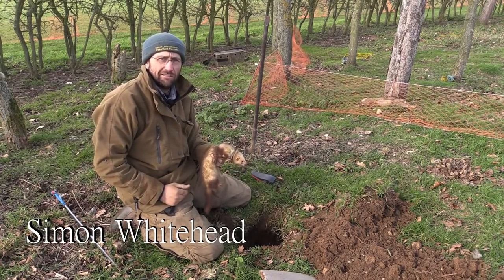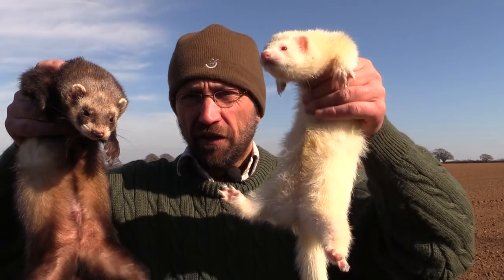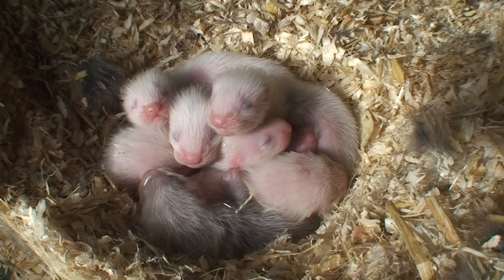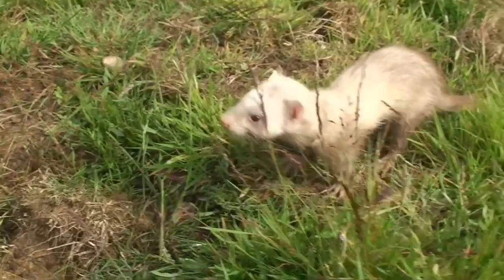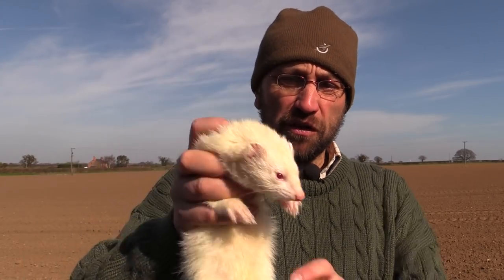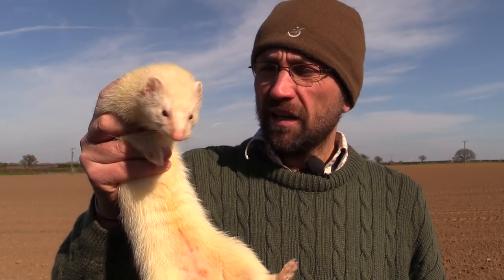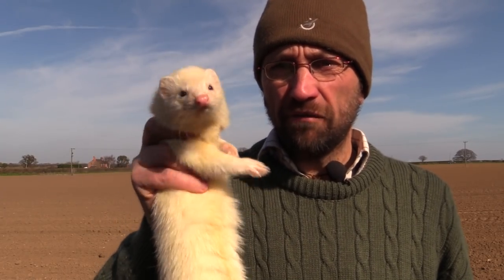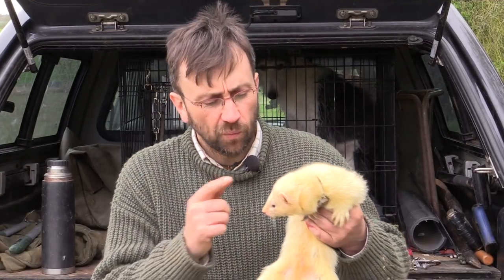Ferret breeding part 1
I was given my very first ferret as a young lad. It was a nicotine albino female called Whitey and, like a lot of ferrets of her generation, she was a real grafter. Possessing a gargantuan prey drive, she would work as if her life depended on it — unlike many of her modern-day counterparts, the majority of whom haven't a day's work in them, never mind a full season's graft.
To some, these comments may be controversial, but I think it is a realistic assessment built upon decades of rabbiting experience. I have had the pleasure to walk out with ferreters young and old alike the length and breadth of our country, which has resulted in this sobering conclusion.
And so, to protect and promote the future of ferreting we need to redress this weakness that has swept through many ferret lines and strains in recent decades. Only those who work their ferrets will know what a harsh environment these animals work in and the punishment they can receive in the "violent" lagomorphal world. Those handlers will understand how important breeding is.